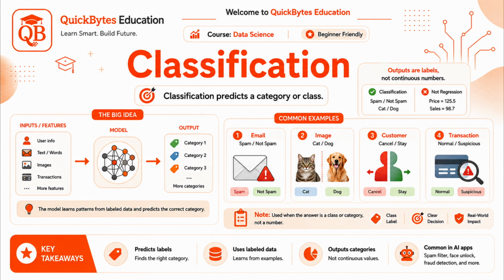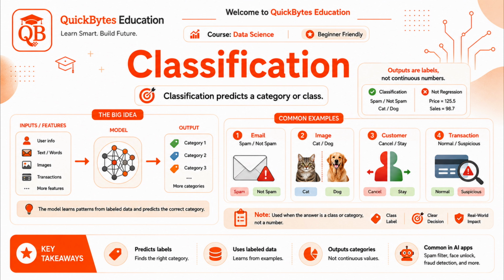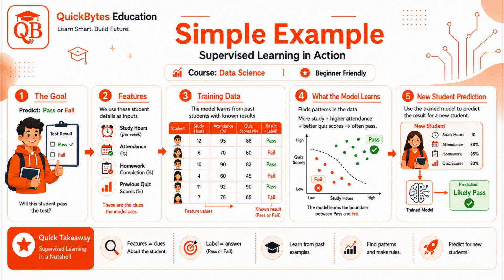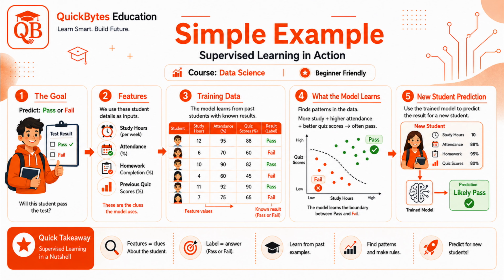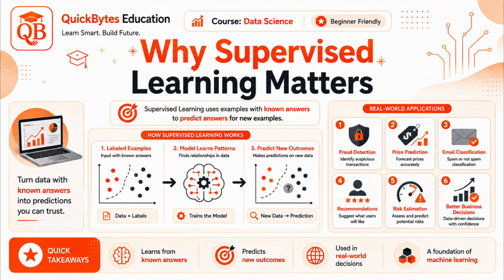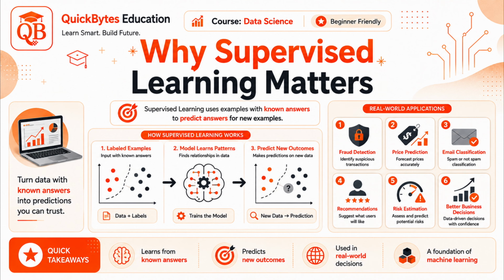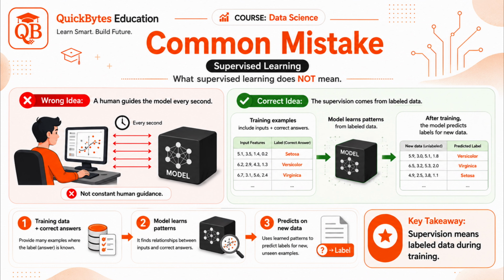Supervised Learning Explained Simply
Supervised learning explained simply — learn how machine learning models use labeled data to make predictions.

In this QuickBytes lesson, you’ll learn what supervised learning is, how it works, and why it is one of the most important ideas in machine learning and data science.

Supervised learning is a type of machine learning where a model learns from examples that already include the correct answers. Those correct answers are called labels or targets. The model studies input data, looks for patterns, and learns how to connect features to the right output.

For example, a supervised learning model might learn to predict house prices, detect spam emails, classify images, predict customer churn, or estimate test scores. If the answer is a category, the task is called classification. If the answer is a number, the task is called regression.

This lesson explains features, labels, training data, test data, classification, regression, prediction, and model evaluation in a beginner-friendly way.

This video answers questions like:

How does supervised learning work?
What is labeled data?
What is the difference between features and labels?
Why do we split data into training and test sets?
How do supervised learning models make predictions?

Chapters:
00:00 - Introduction to Supervised Learning
00:52 - What Is Supervised Learning?
01:35 - Features & Labels
02:17 - How Supervised Learning Works
02:55 - Classification
03:33 - Regression
04:02 - Training & Test Data
04:40 - Supervised Learning Example
05:15 - Why Supervised Learning Matters
05:44 - Common Mistake
06:07 - Summary